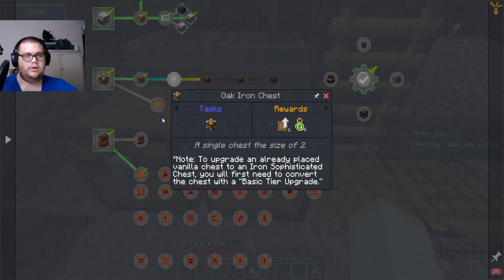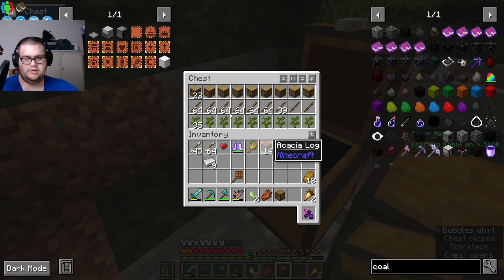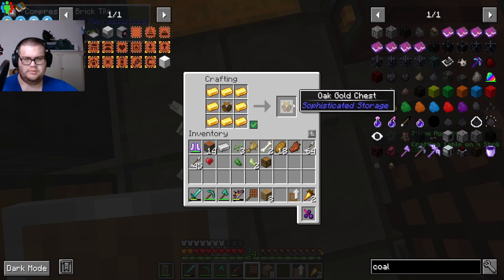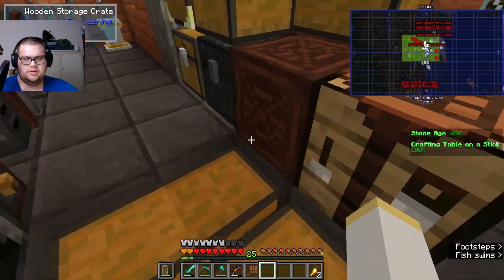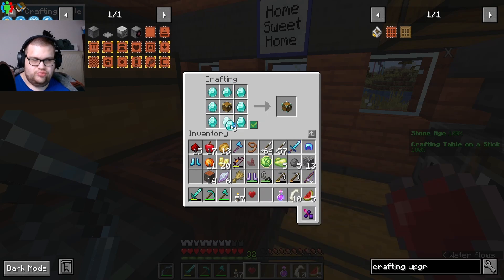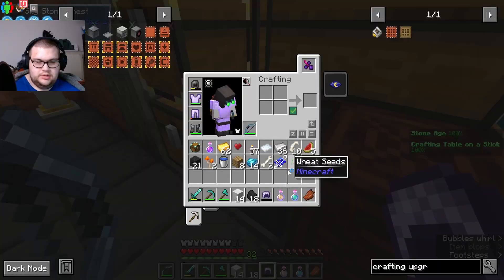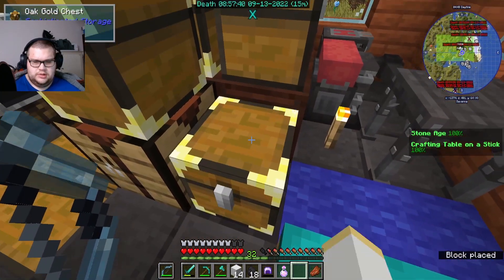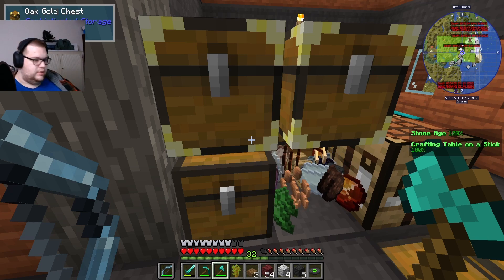ATM7 # 3 which chest is beter?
i try to upgrade my chest and start with bee's

Good music